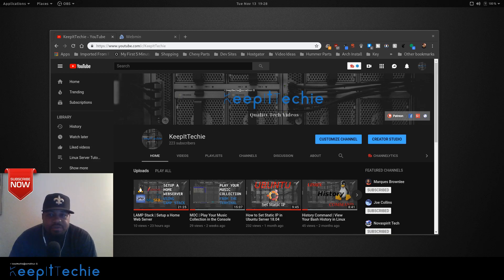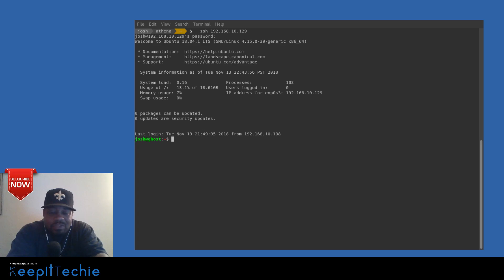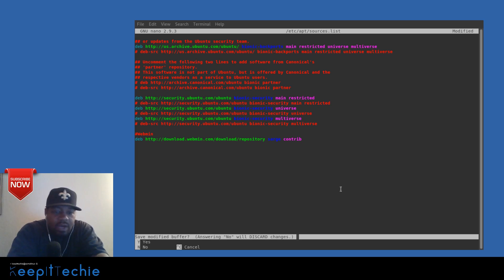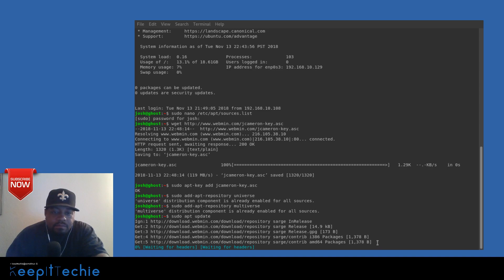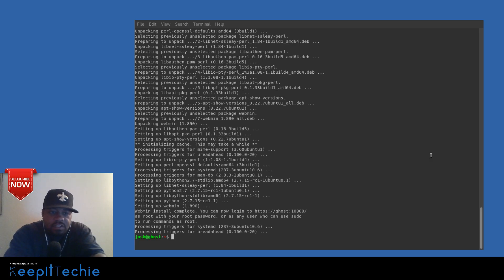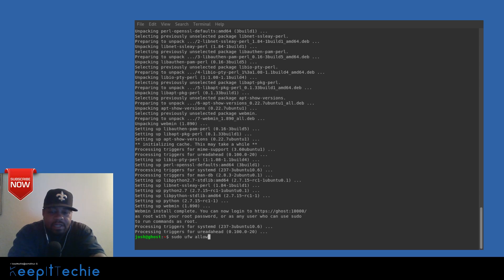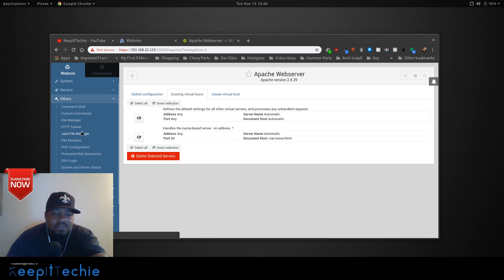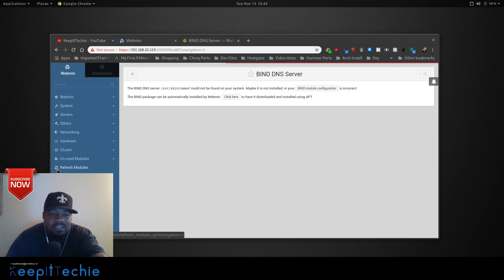Webmin | Manage Your Linux Server from the Web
What's up, Guys!!! This video is a brief overview of Webmin which is a web-based interface for system administration for Unix. Using any modern web browser, you can set up user accounts, Apache, DNS, file sharing, and much more.

Bitcoin Address:
bc1qgxzq9ck5nhud8ekmpt46l9u5gn3ty5w9n6mmd4

Ethereum Address:
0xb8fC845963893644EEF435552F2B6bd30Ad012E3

XRP Address:
rKrUvWFT7hVtD5JCcCY9s2HFQZ5UHViLD

Litecoin Address:
LNfWvkcFVfKZXJV28dzU9g7FQ7FYtg5cFg

Dash Address
Xu4VgqCkN4d1JKfzdjMNdb63Mfup3Cmnqx

Zcash Address
t1fqyxF3pFtRDuz2Vprt4m5pXWa8rs97Swr